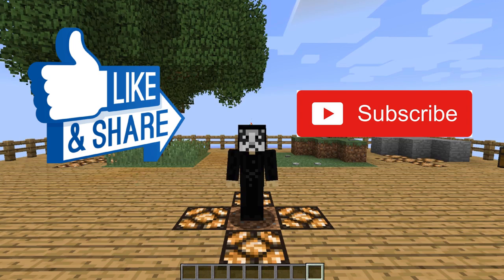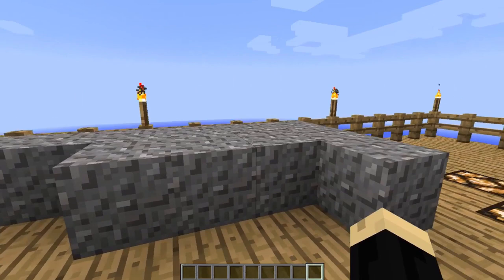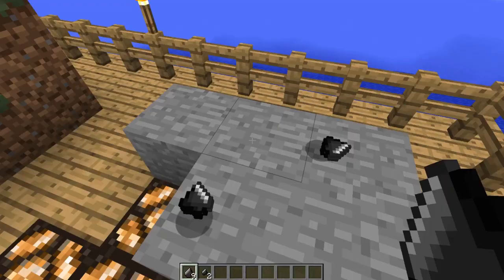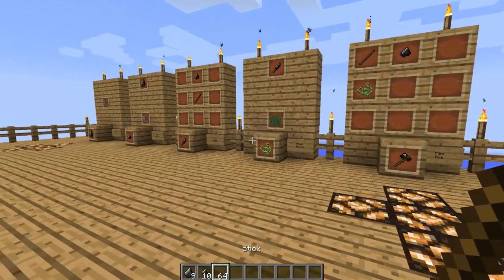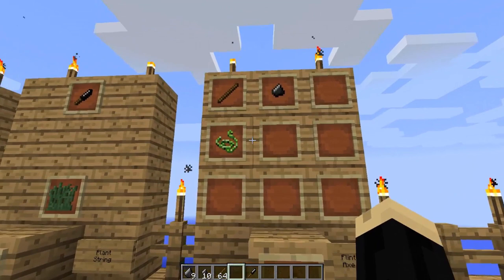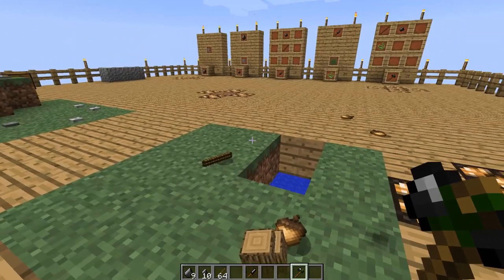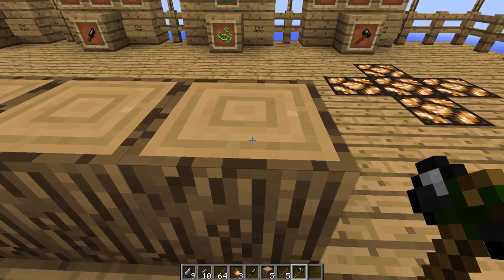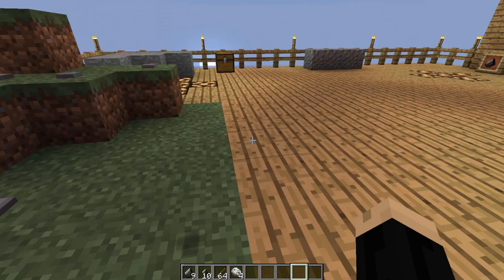Minecraft - RLCraft - How to Make a Flint Axe to Get Wood and Wood Planks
In this Minecraft RLCraft tutorial I show the steps to make a Flint Axe to farm Wood and Wood Planks.